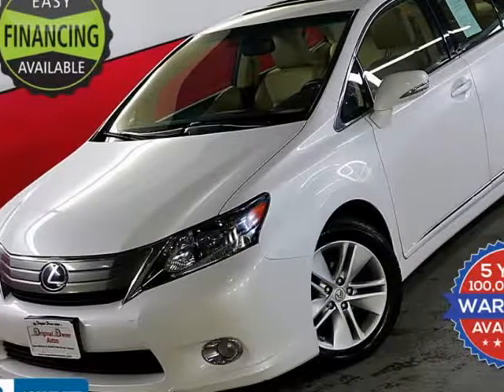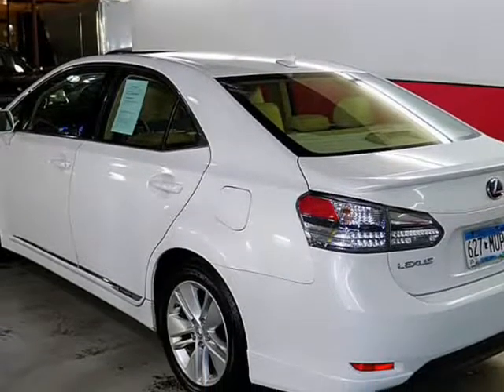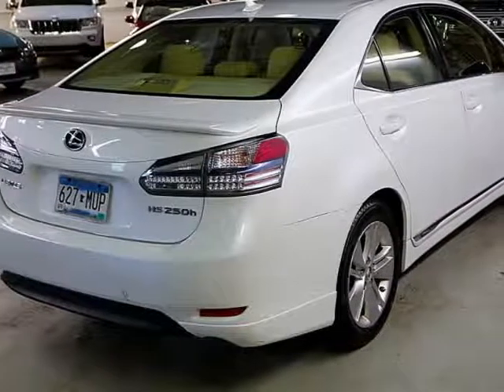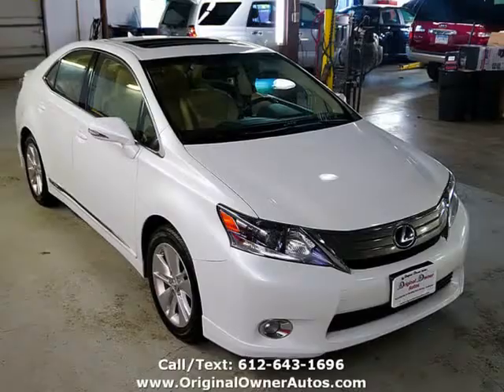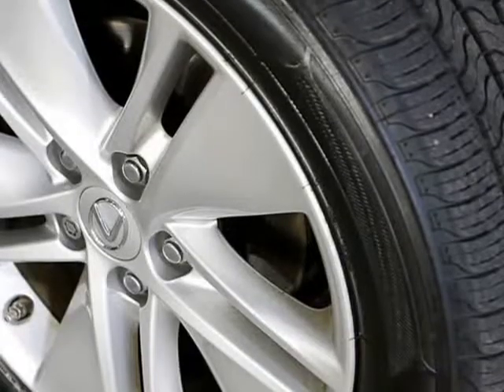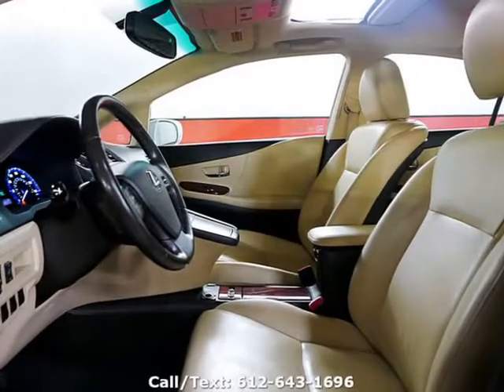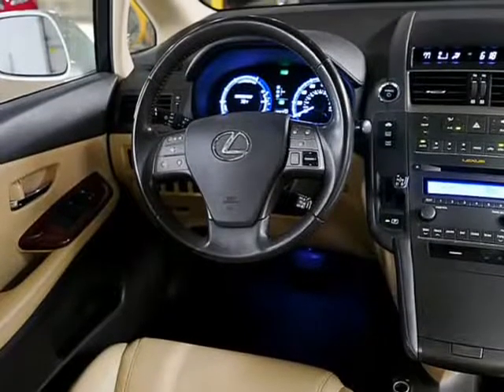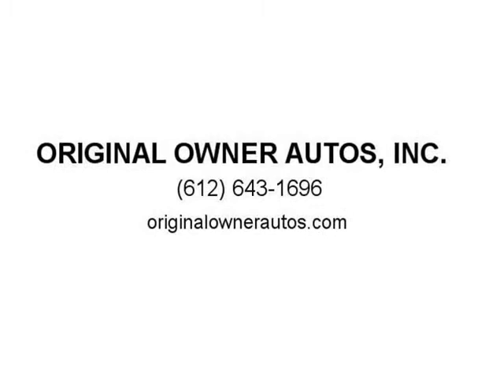2010 Lexus HS 250h Hybrid Rare 35 MPG! 2.4L CLEAN (Eden Prairie, Minnesota)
ORIGINAL OWNER AUTOS, INC.
9811 Hamilton Rd
Eden Prairie